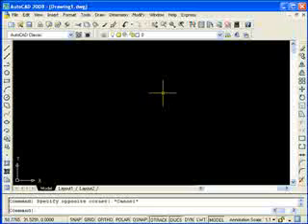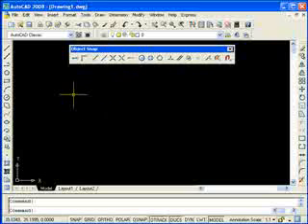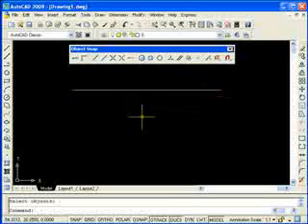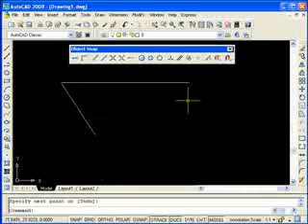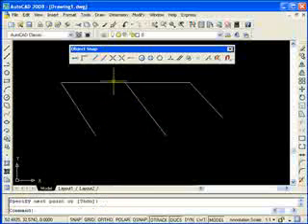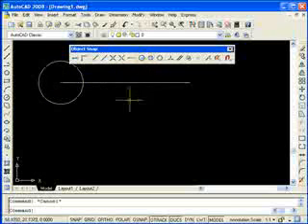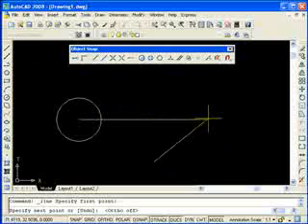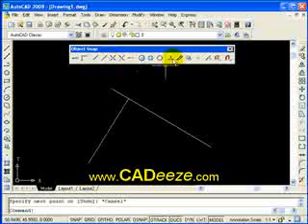Autocad Tutorial 12